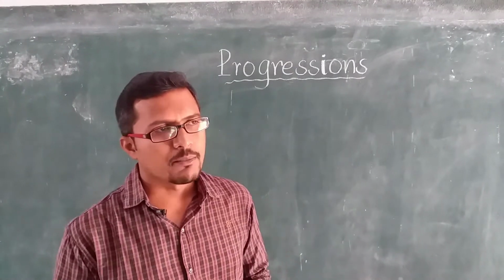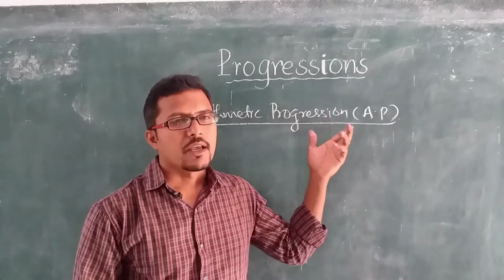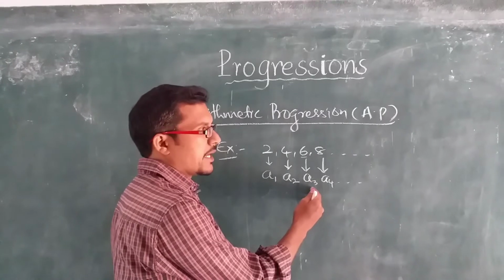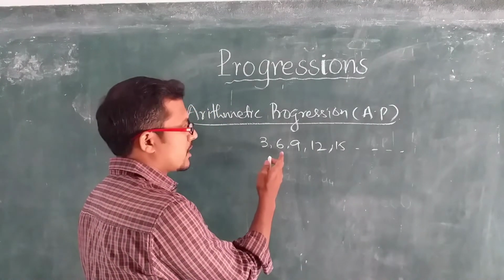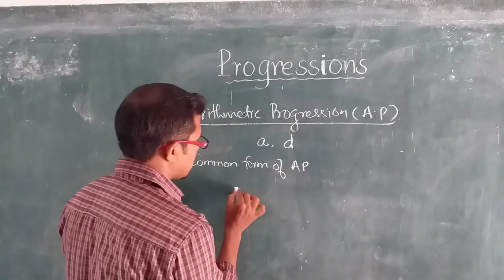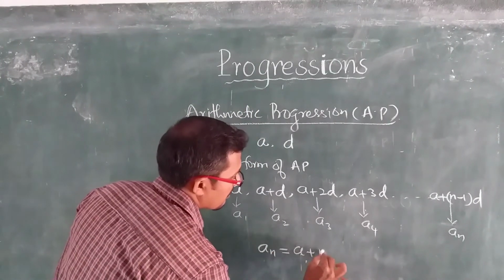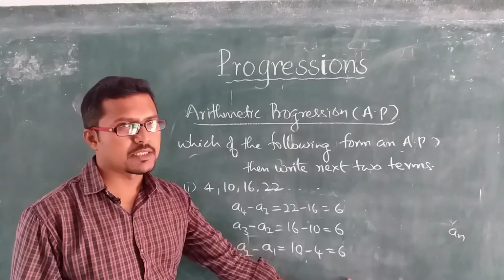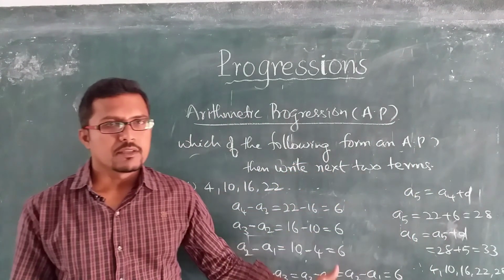Progressions 10th class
Arthimetic progression (AP)
Terms of AP